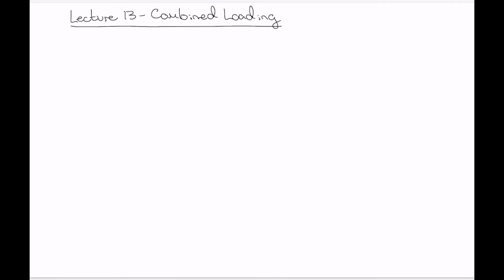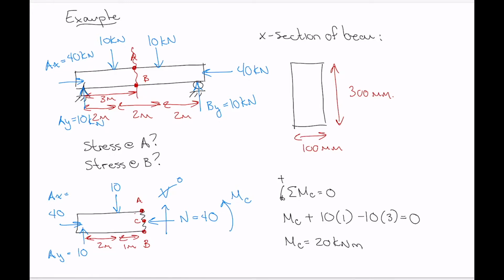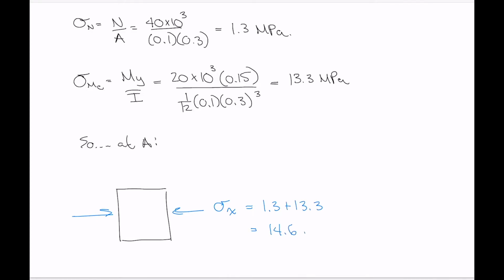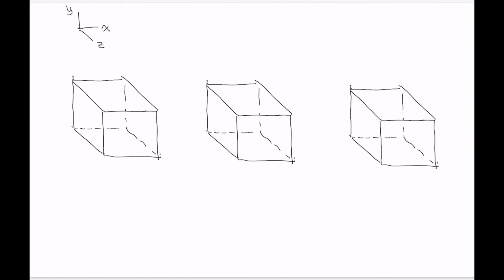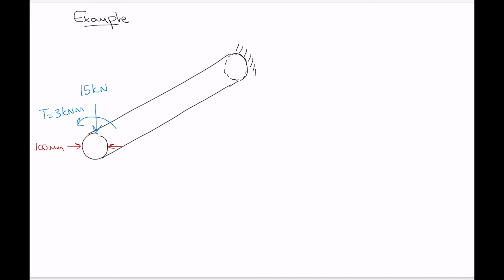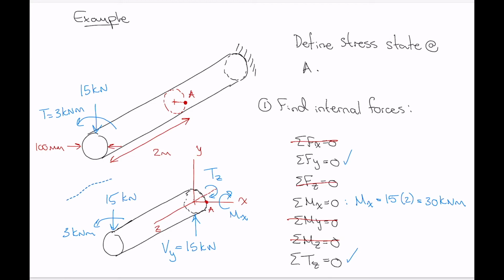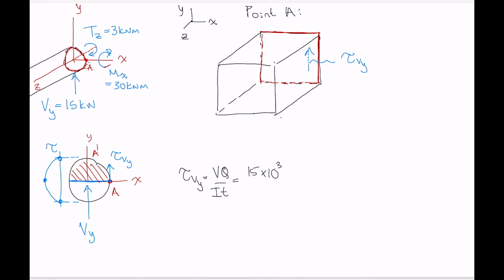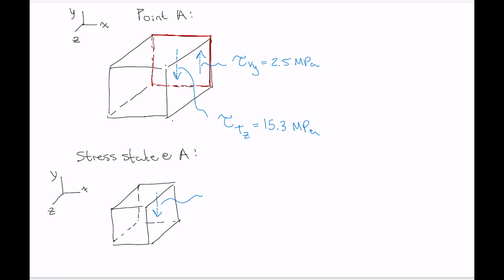Solid Mechanics - Lecture 13: Combined loading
Lecture 13: Combined loading